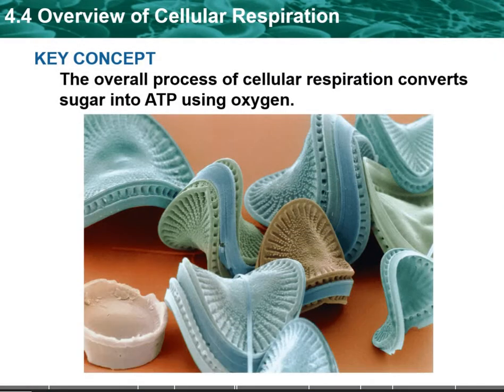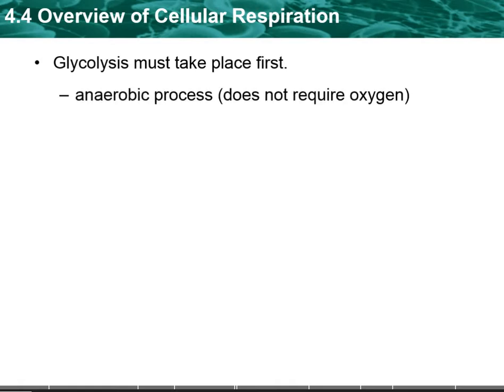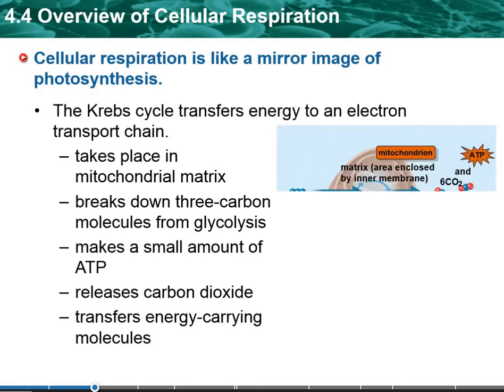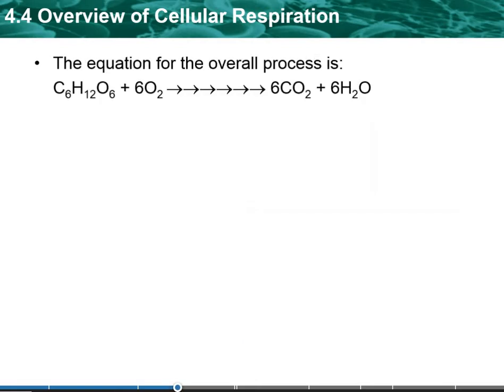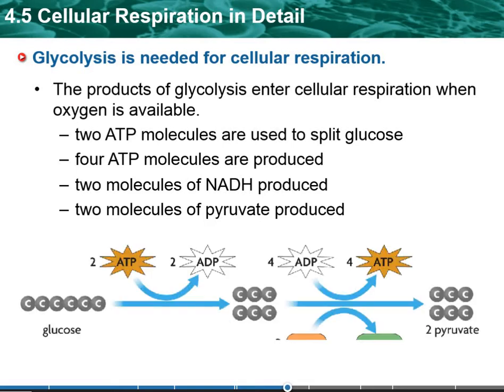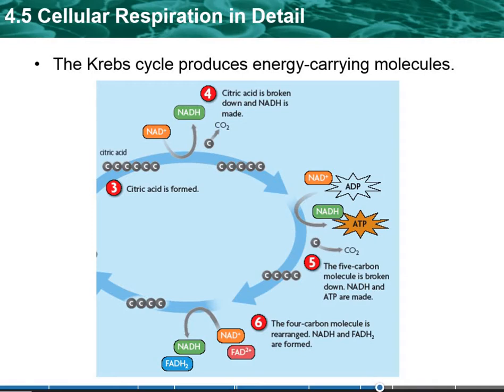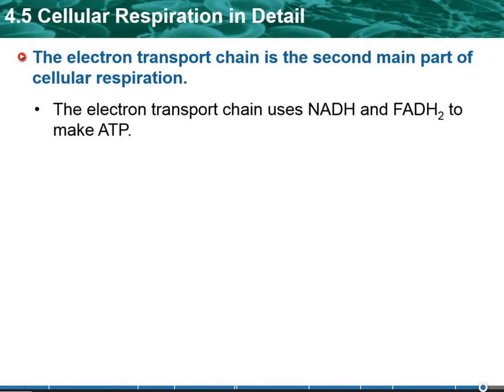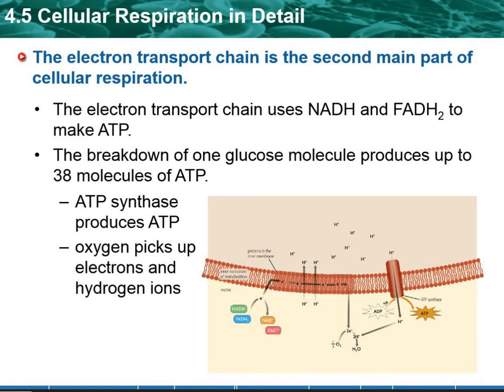4.4 and 5 Lecture